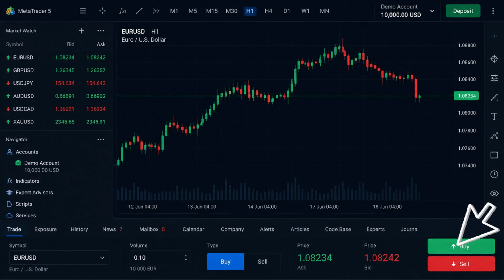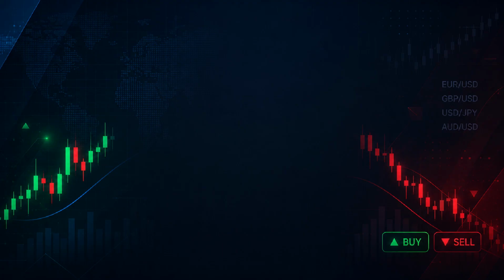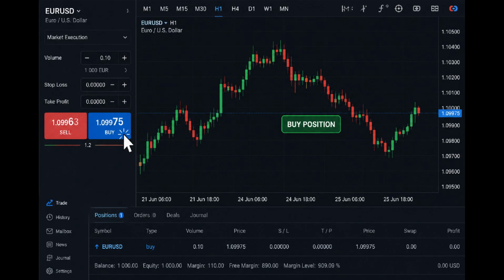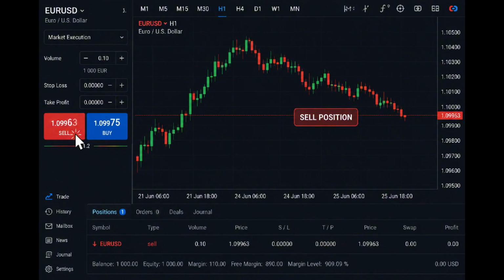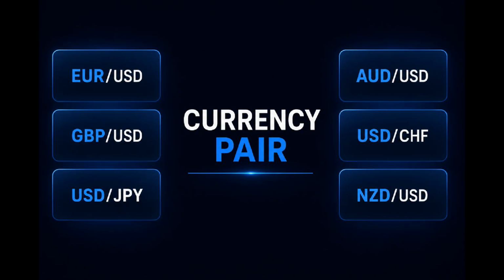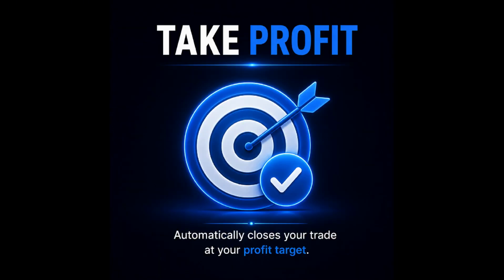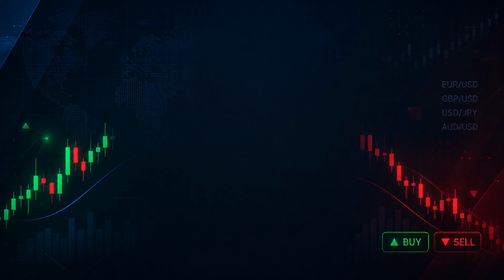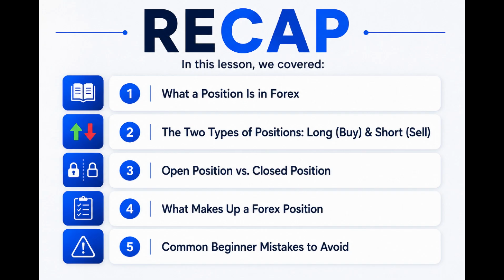Before You Open a Forex Position, Understand This!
Learn what a position is in Forex trading and why it's one of the most important concepts every beginner must understand. In this beginner-friendly lesson, you'll discover the different types of positions, the key components of every Forex trade, and the common mistakes new traders should avoid before opening their first position.